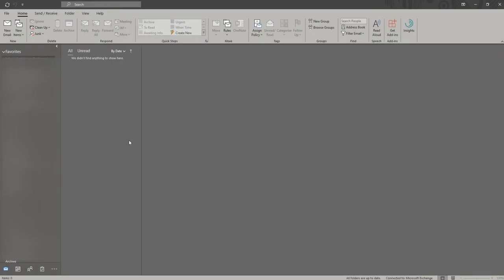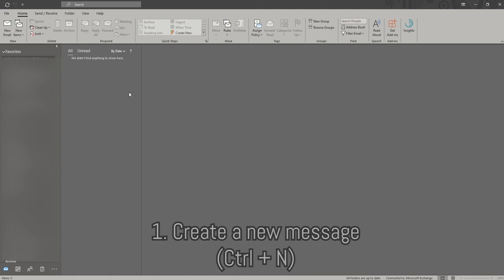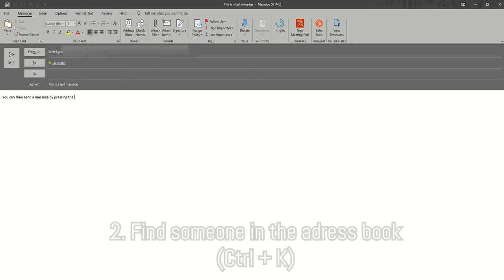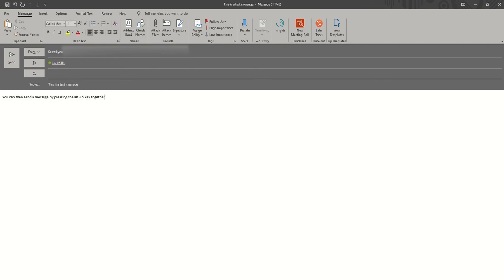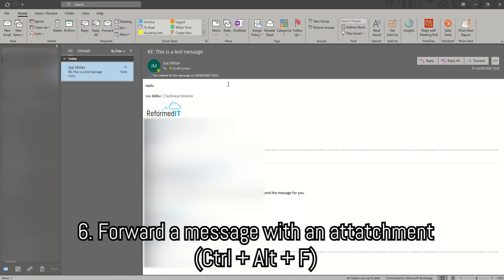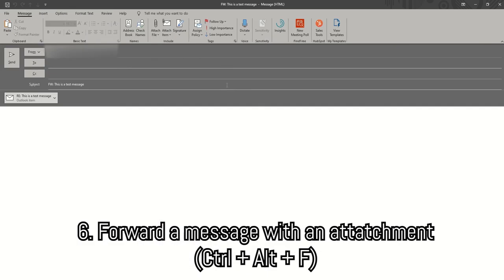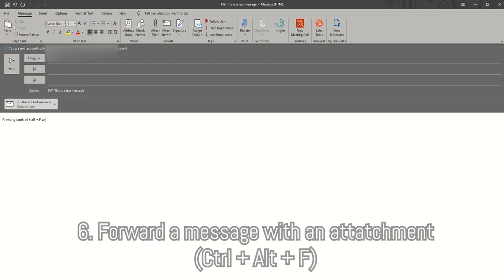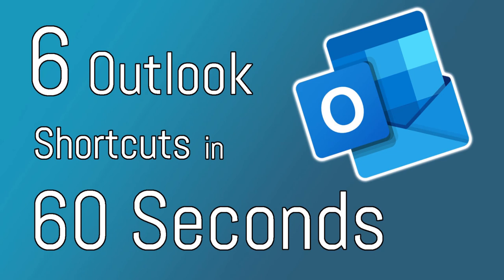6 Outlook Shortcuts in 60 Seconds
6 Outlook Shortcuts in 60 Seconds

Here are 6 quick and easy keyboard shortcuts that you can use in Outlook to save time.
Socials:
Reformed IT

Timestamps:
0:00 - intro
0:04 - Create a new message
0:10 - Find someone in the address book
0:17 - Instantly send message
0:24 - Reply to a message
0:32 - Forward a message
0:40 - Forward a message with an attachment
0:50 - Outro